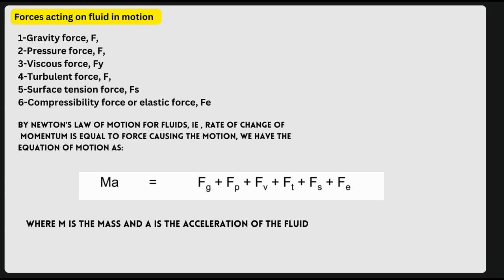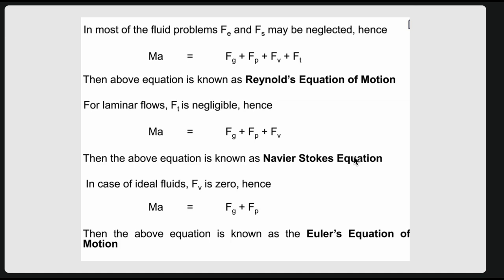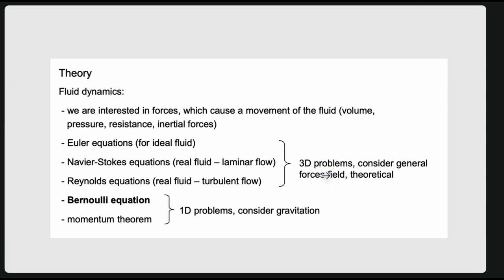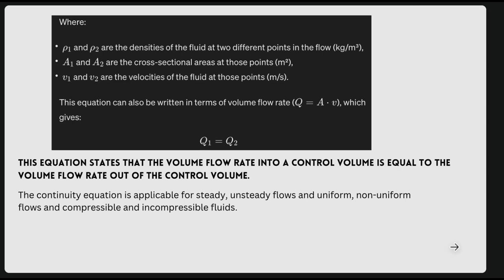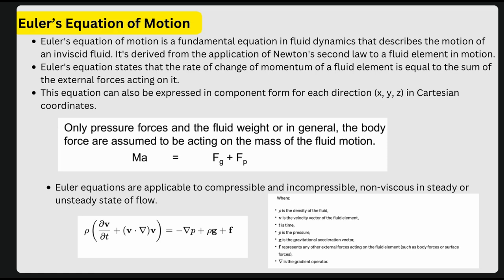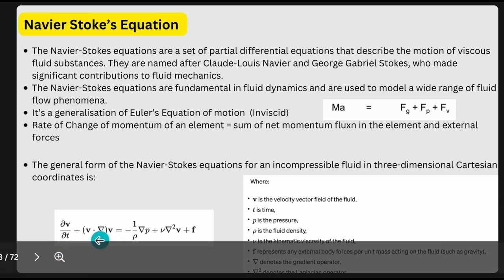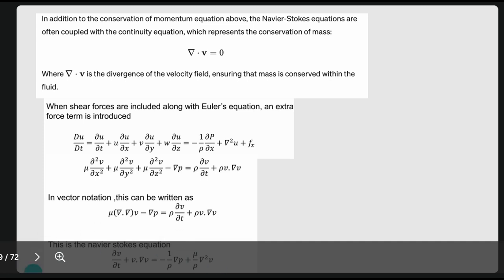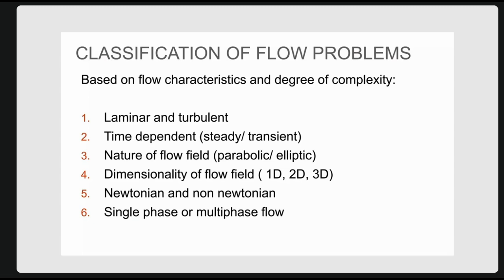Fluid Dynamics in hydromechanics Explained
in this video we dive deep into fluid dynamics, the study of fluids in motion. Fluid dynamics is a vital area of fluid mechanics, dealing with how fluids flow, the forces acting on them, and the effects of velocity, pressure, and other properties on fluid behavior. This area of study is crucial for a wide range of engineering applications, from pipeline design to aerodynamics and beyond.